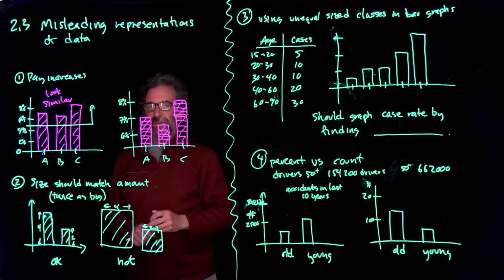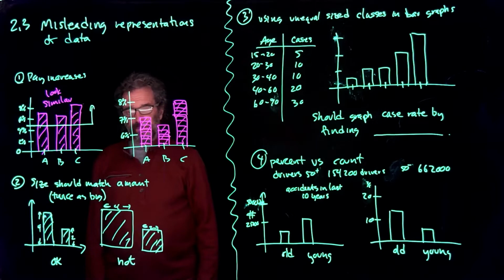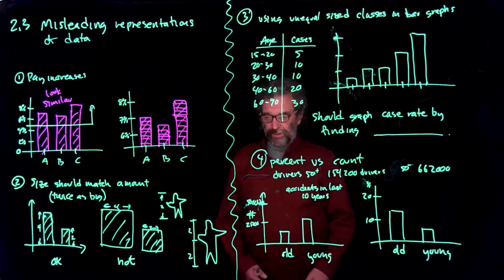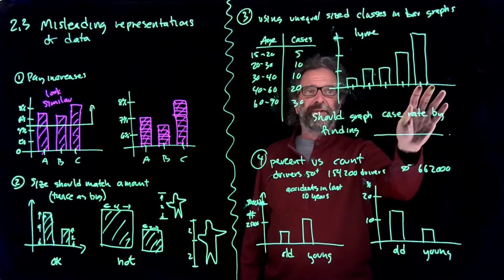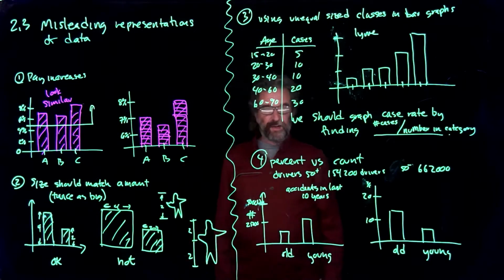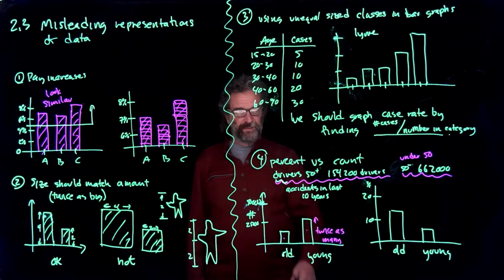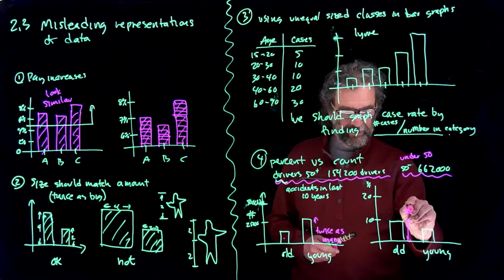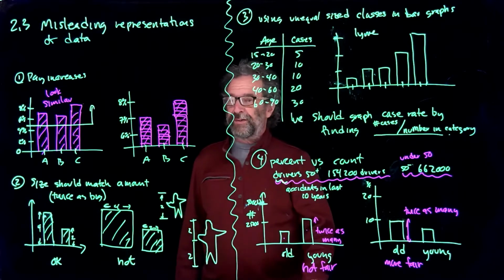156online 2 3a